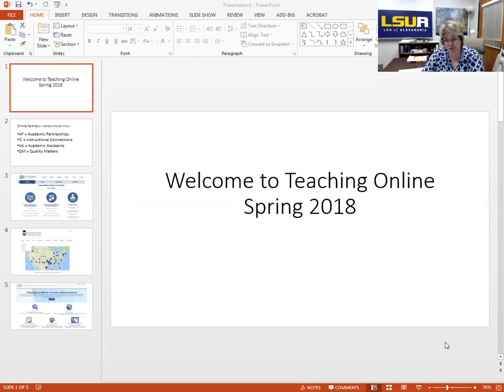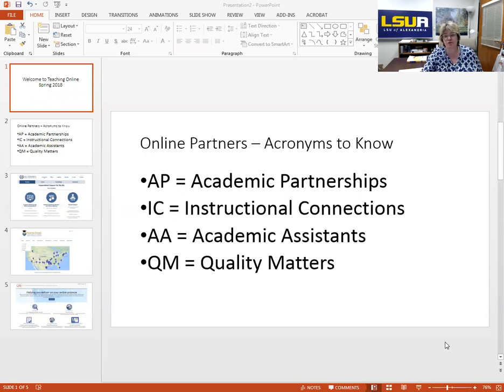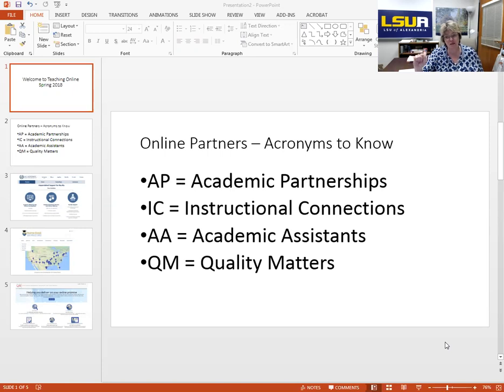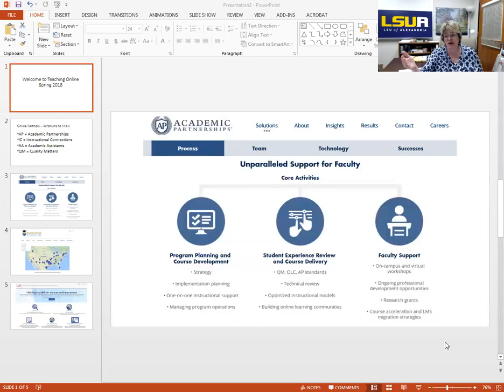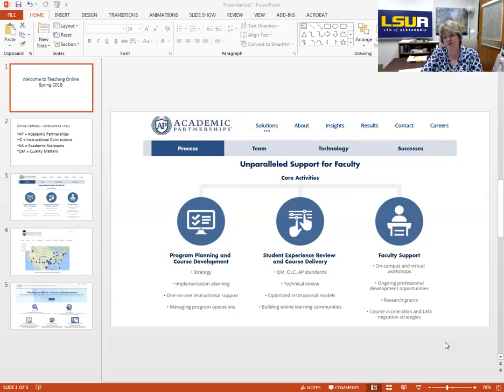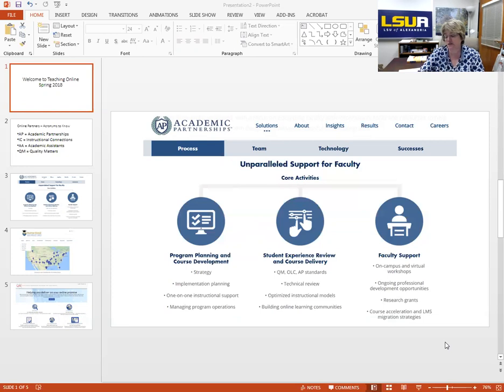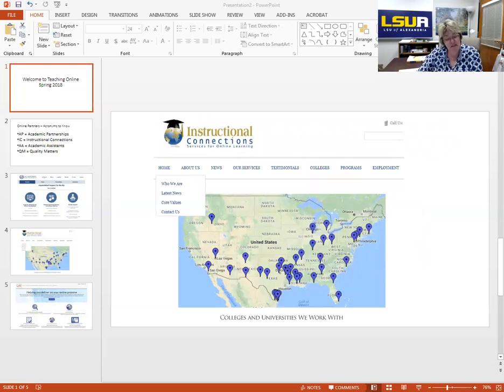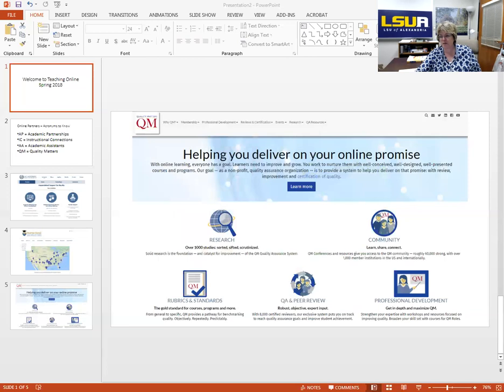Week One Overview Spring 2018